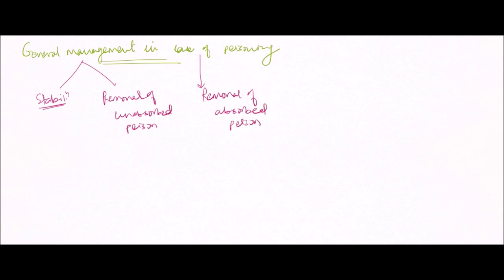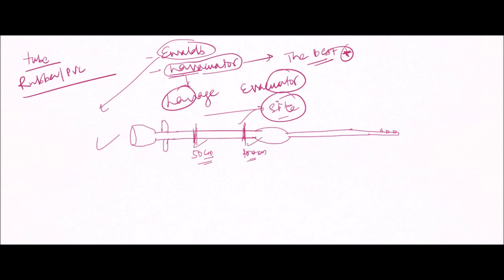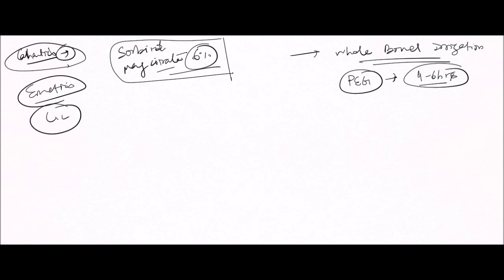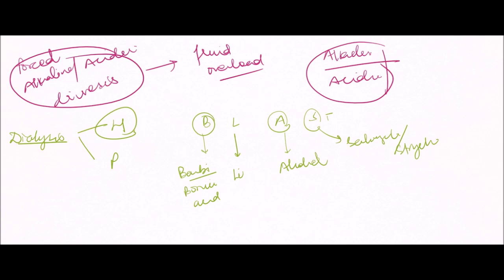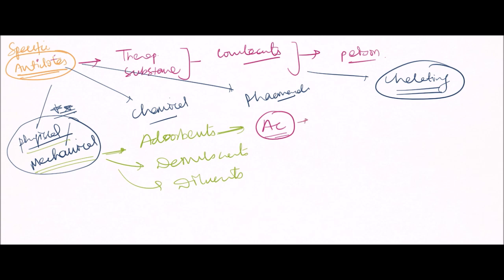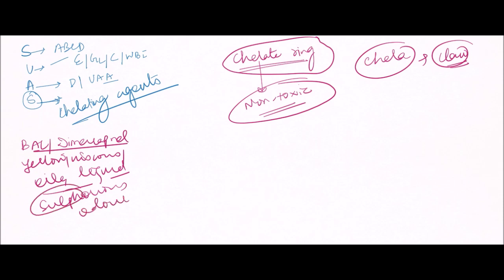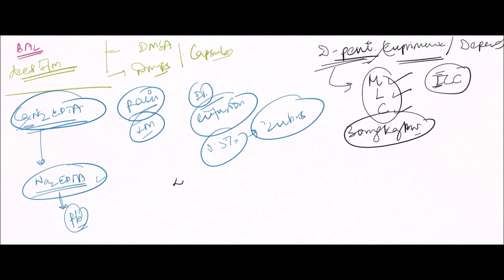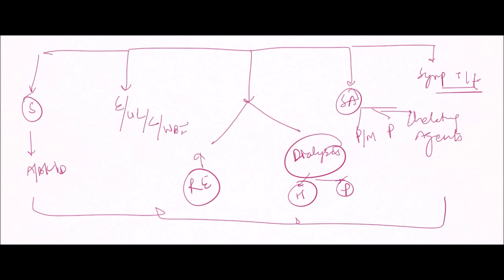General Principles Of Management in Case of Poisoning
About: FORENSIC EXTRACTS: Provides you videos related to Forensic Medicine and Toxicology with some interesting topics and material related to medical science…keep on watching…
and send messages to me at m.me/Dr.Duchania.
How to manage a case of poisoning with some basic guidelines related to various procedures to be followed in cases of poisoning.
Gastric lavage
mechanical antidotes